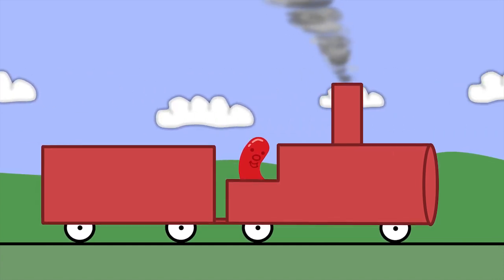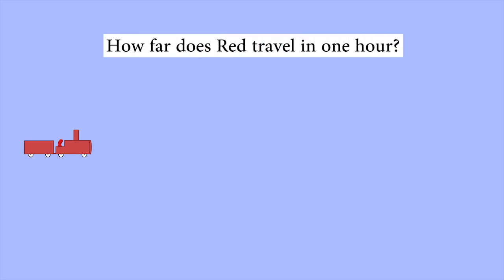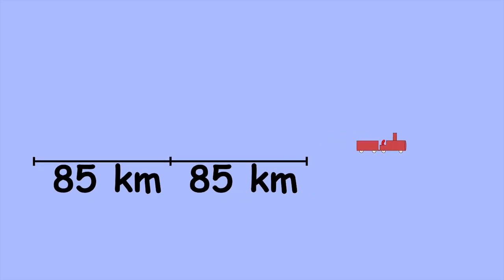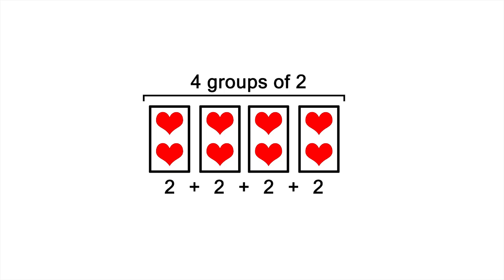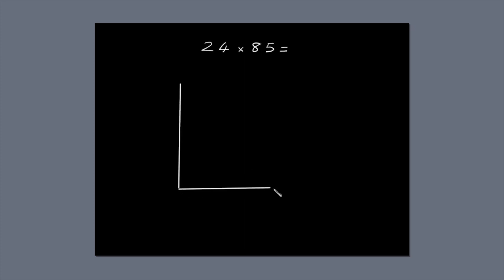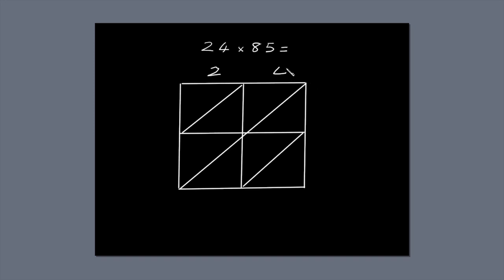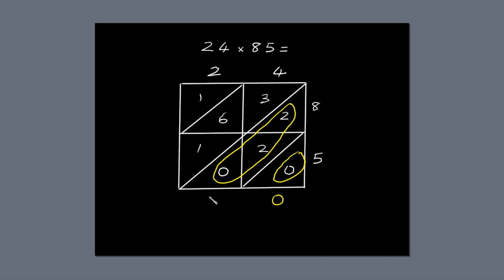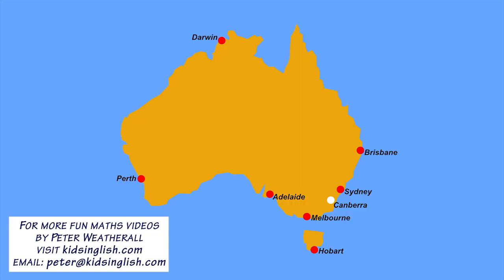Fun time Math: Speed, Distance, Time: 3